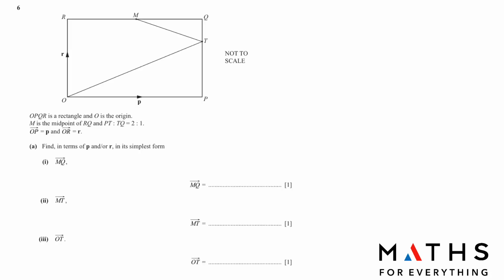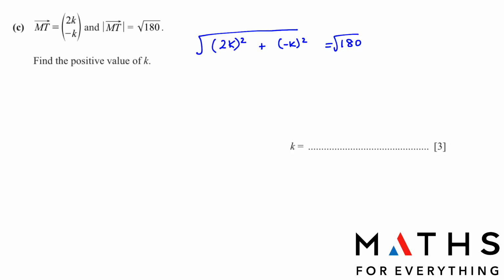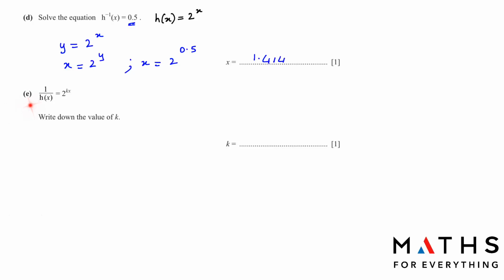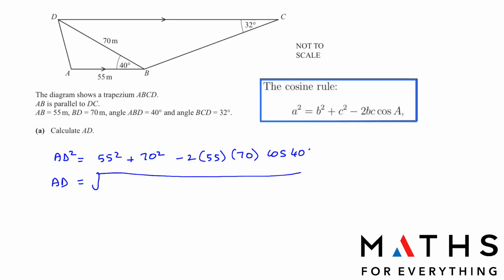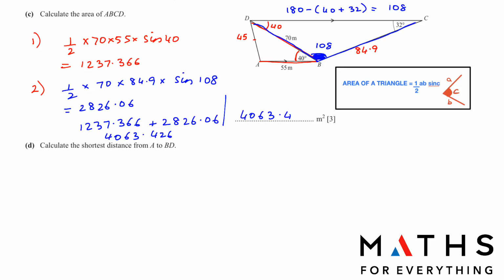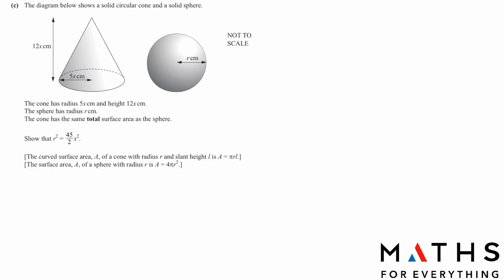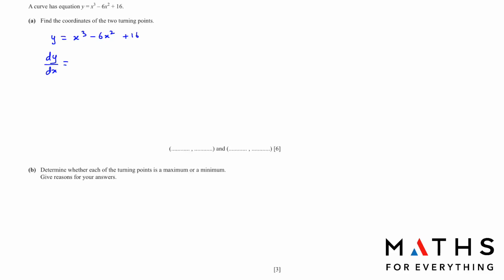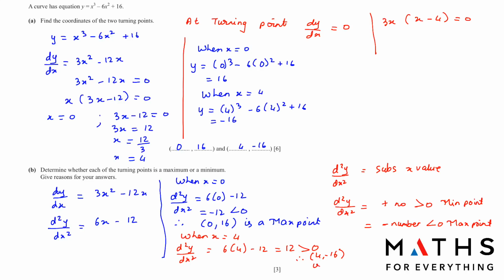IGCSE MATHS PAPER 4 EXTENDED 0580 2020 SPECIMEN PAPER 4 SOLVED PART -3 MATHS FOR EVERYTHING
IGCSE 0580 Maths Past Paper 4 Extended is solved from question 6 onwards Specimen paper 4.  I give you guidelines which will help you to get good grades. I also explain the topics while solving the questions. You can practice them for papers 1,2 and 3 as well and also for GCSE. The best way to do IGCSE revision is to solve past papers.